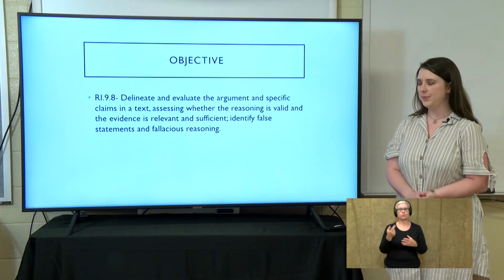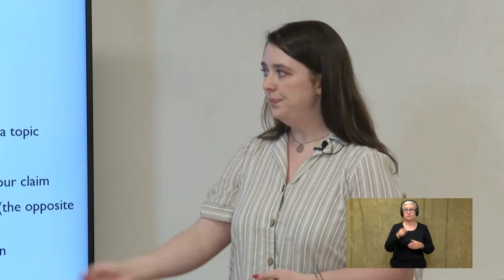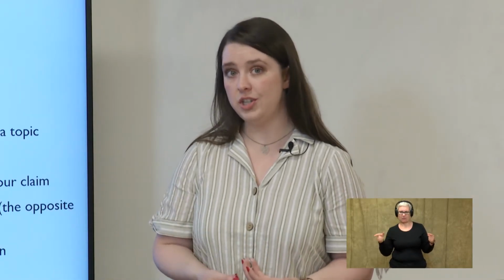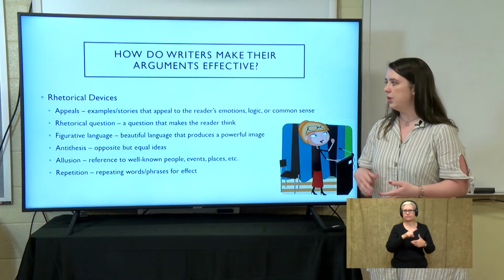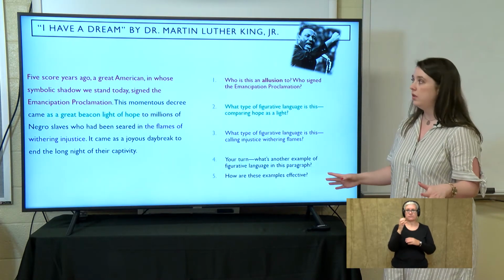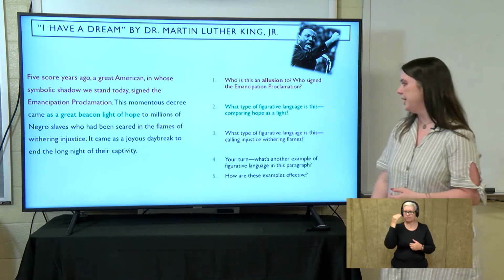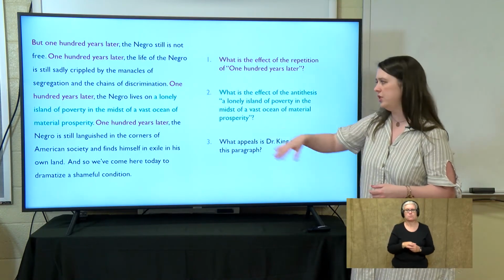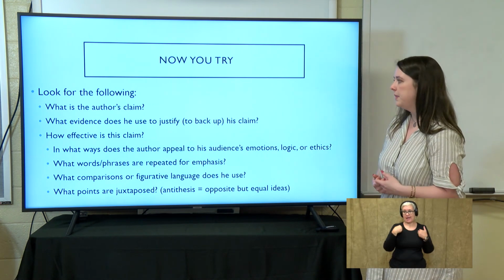9th Grade English 050520